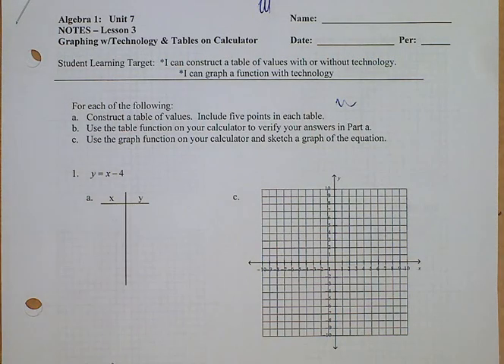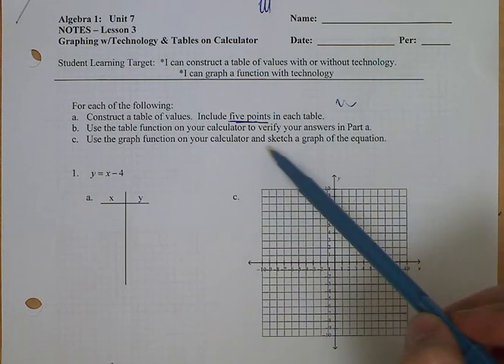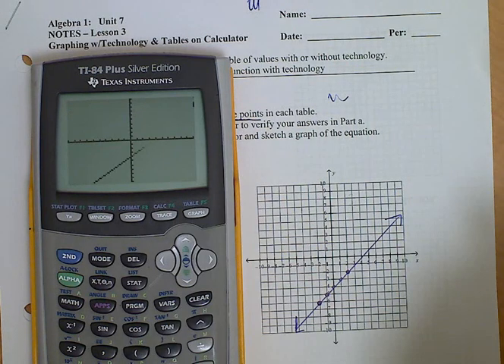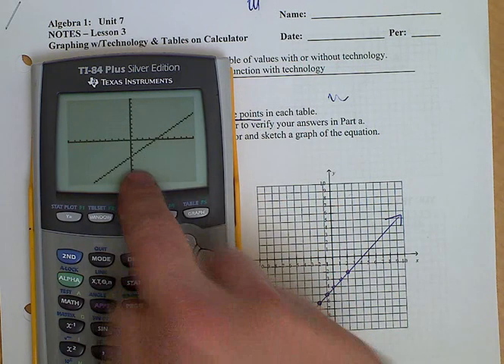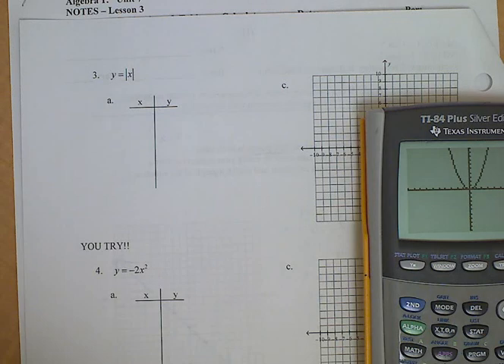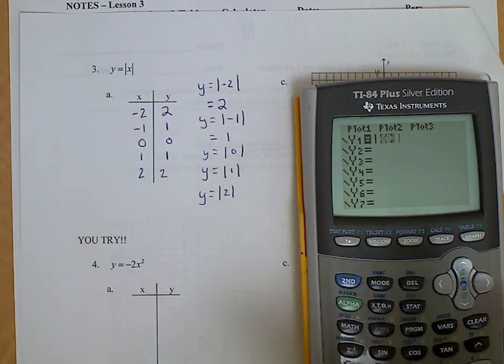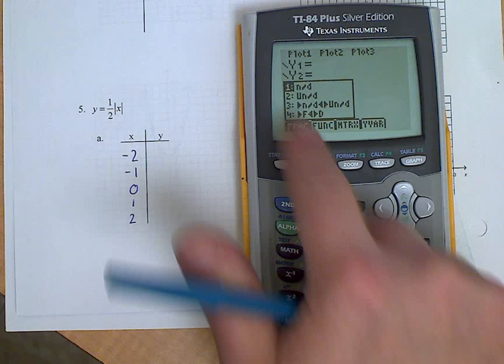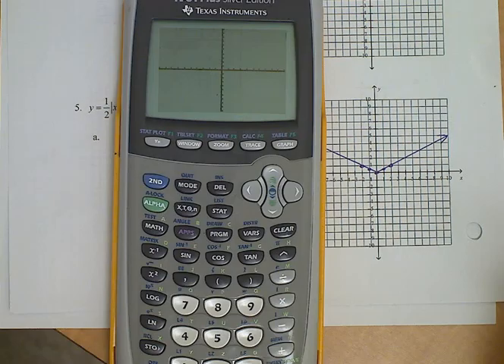Unit 7 Lesson 3 Video